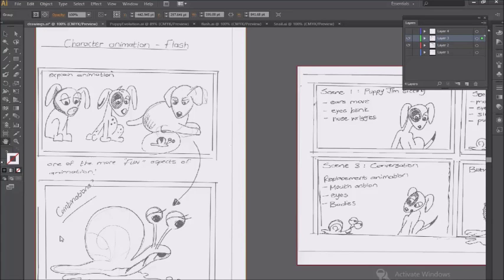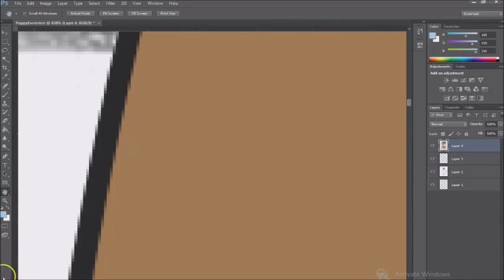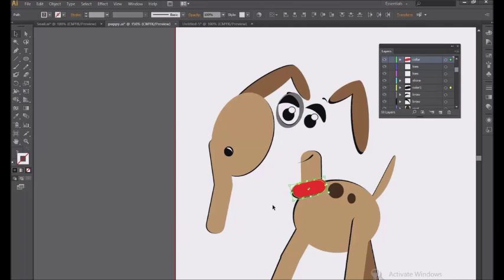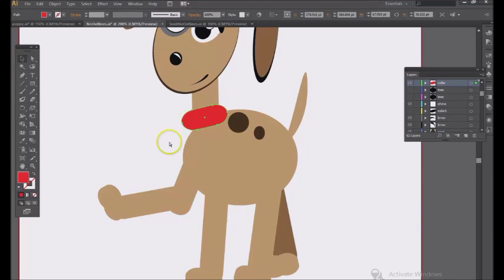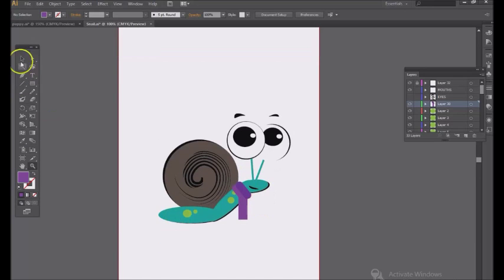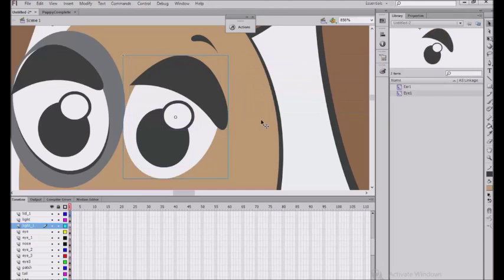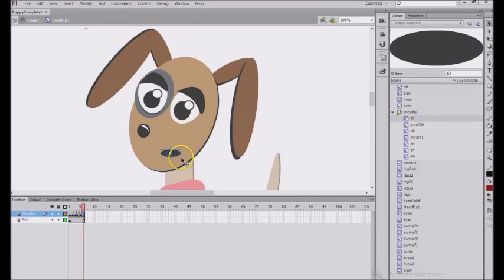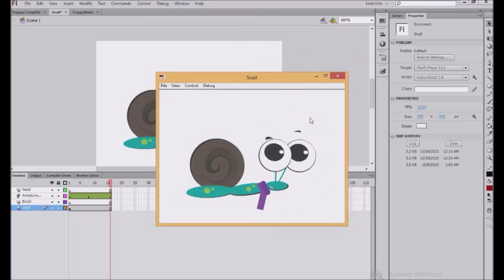2D Animation Tutorial for Beginners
Nowadays, the animation industry is booming and the demand for animators is increasing day by day. It has not been easy to find a proper animation training for beginners. Adobe's Flash is one of the most popular animation tool currently in the market. Adobe Flash is a multimedia and software program used for creating vector graphics and animation. Flash is also used for streaming videos. Adobe Flash is mostly popular for 2D animation. Adobe Flash Player makes the Flash content accessible on various operating systems such as Windows, OS X and Linux, and is available free of charge for common web browsers. Flash contents can also be viewed within mobile platforms. Latest version of Flash Player is compatible with 3D plugins as well. This course is designed for beginners and no prior animation knowledge is required to take this course. The course takes a step-by-step approach to start from the very basic and jump into the advanced flash animation techniques. You can become a master of animation using this course and take your learning to the next level. This course demonstrates basic and advanced animation concepts including designing characters, tracing characters, creating joints, working with outlines, accessorizing character, using replacement animation, rigging characters in flash, rigging replacement animation, and rigging characters using the bone tool. More advanced flash animation topics will be added to this course by next month which will add dialogues, stories and facial expressions to this cartoon animation course. Cartoon animation has made easy throughout this course. If you always wanted to become a full-time or part-time cartoon animator, then you should consider taking this course. Just like our other courses, most of the flash animation/cartoon animation tutorial videos are available for free for a limited time. Don't forget to enroll and take this life-changing step towards your passion for animation.